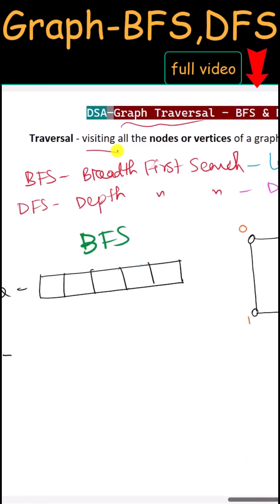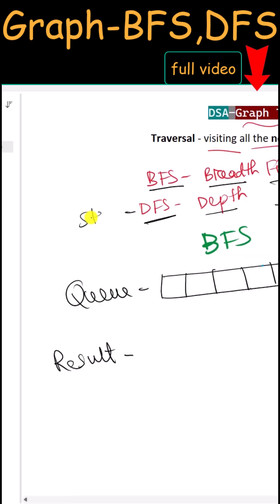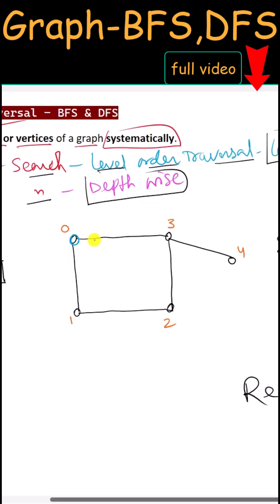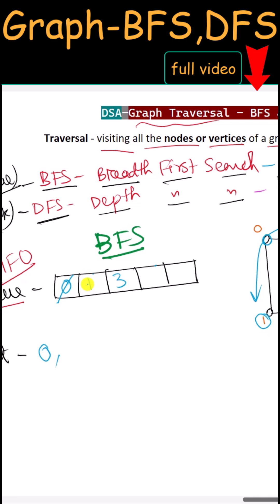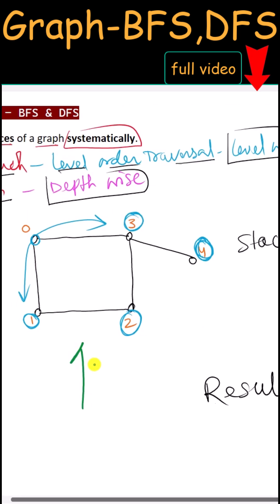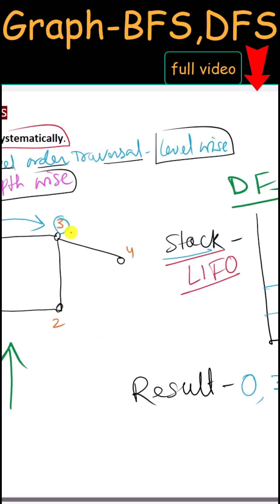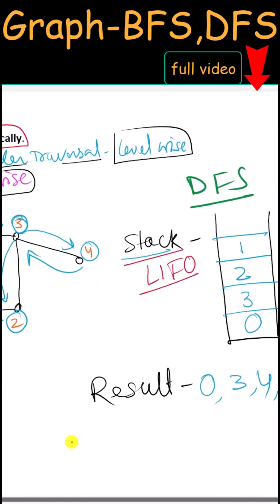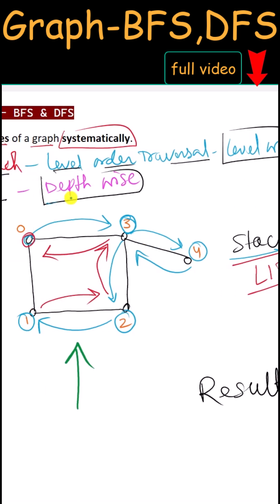Graph Traversal - Breadth First Search(BFS), Depth First Search(DFS)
Graph Traversal - Breadth First Search(BFS), Depth First Search(DFS) | Data Structure